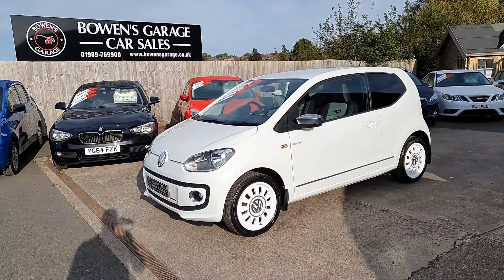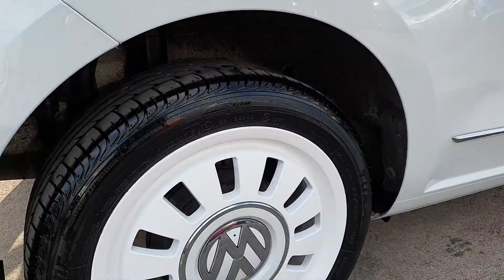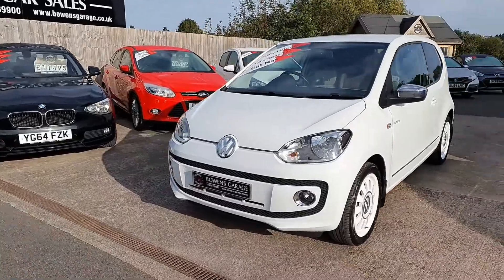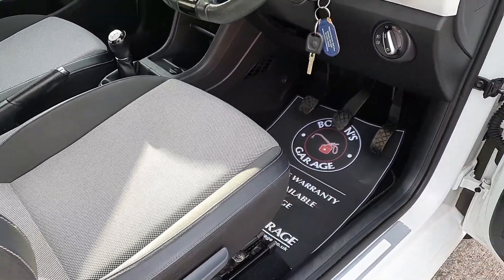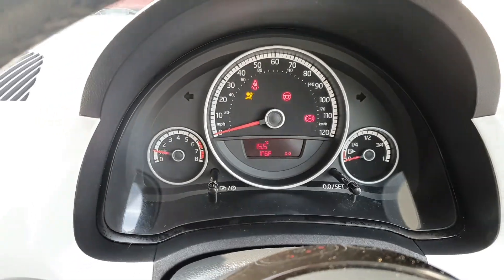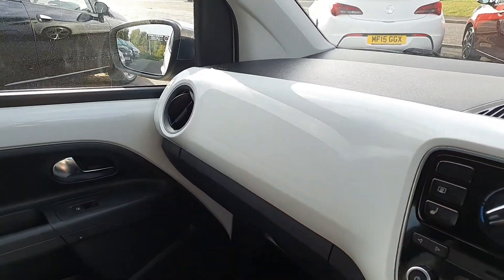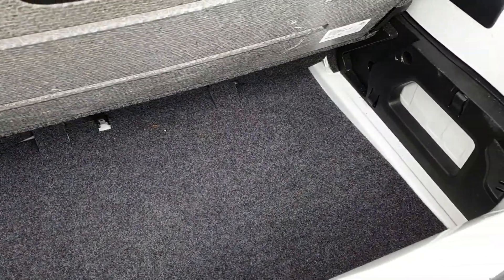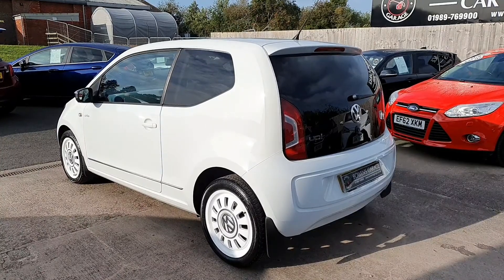2013 (13) Volkswagen Up! White Edition 1.0 3Dr in Pure White. 46k Miles. 2 Owners. 7 Services. £5995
Finance from just £26.32 per Week!

£5995

Reg Number: SV13NYM

Just arrived into stock this superb looking, rare limted edition Up! White Edition with just 46k miles on the clock.

It has had only the 2 private owners from new and comes supplied with a comprehensive 7 stamp service history throughout its life.

Looks and drives well and comes superbly well appointed with Sat Nav, Heated Seats, Bluetooth, Electric Heated Mirrors, Air Con and plenty more besides.

It really looks a cool little car yet is just £20 a year to tax and capable of 60+ MPG, what's not to like?

It will come supplied with 12 Months MOT and a service along with 2 keys and our standard 6 month 'in house' warranty, a rare little car so be quick!

2 Keys, 'Lights On' Remainder warning buzzer, Infotainment system, Nav system with touch screen, radio/CD/MP3, bluetooth prep, media player, SD card reader, Euro map data, multifunction computer, voice control, Rev counter, Service interval indicator, Speed sensitive power steering, 3 point height adj front seatbelts + pretensioners, ABS, Driver and passenger airbags, Driver/front passenger side airbags, ESP with EDL + ASR, Front curtain airbags, HBA (Hydraulic Brake Assist), Hill hold control, Seatbelt warning lamp and buzzer, Two 3 point rear seatbelts, Two tone horn, Electronic engine immobiliser, Locking fuel filler cap, Remote control central locking+folding key, Body coloured door handles, Body coloured bumpers, Chrome door mirror housings, Chrome headlight surround, Chrome insert to side strips, Chrome trimmed front fog light surrounds, Daytime running lights, Electric adjustable heated door mirrors, Electric front windows, Front fog lights, Front wash/wipe with interval delay, Green tinted heat insulating glass, Heated rear window, Parking lights, Range adjustable headlights, Rear tinted windows from B pillar back, Rear windscreen washer and wiper with interval delay, Special paint, Chrome air vent surrounds, Chrome-plated light switch surround, White dashboard, 16" Classic white alloy wheels with anti-theft wheel bolts, 12V accessory power point in centre console, 2 cupholders, 3 spoke leather steering wheel, 60/40 split folding rear seat, Air conditioning, Black carpet mats with white edging, Chrome effect handbrake button, Chrome interior door handles, Delay courtesy light function, Driver seat height adjust, Driver's sunvisor with ticket holder, Easy entry slide seats (access to rear seats), Front head restraints, Glovebox, Heated front seats, Height adjustable rear head restraints, Height adjustable steering wheel, Isofix Preparation 2 Rear child seats, Luggage compartment cover, Passenger sunvisor with vanity mirror, Storage compartments in doors, Variable boot floor, White adjustable panel illumination